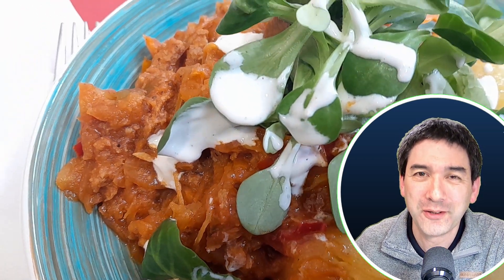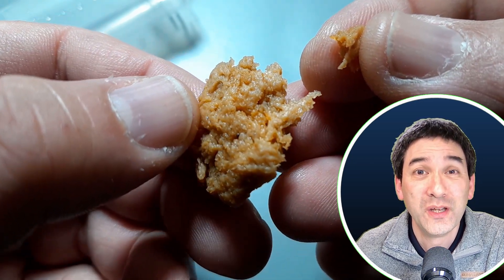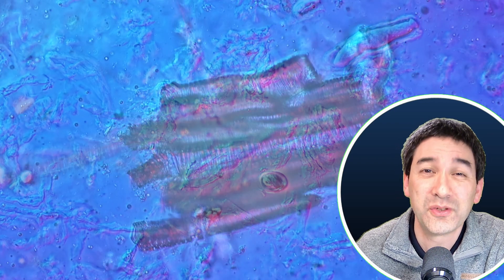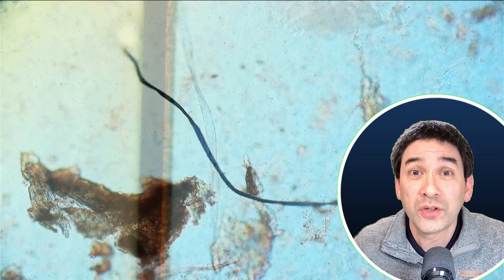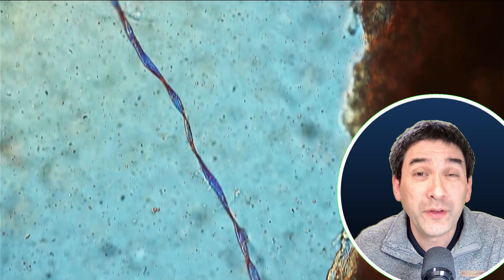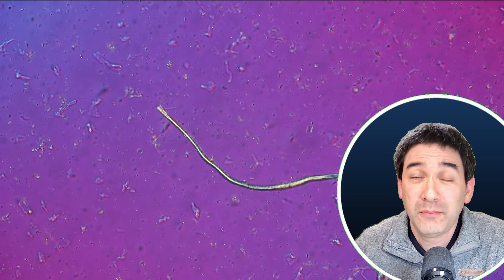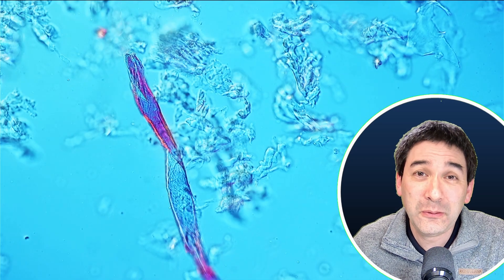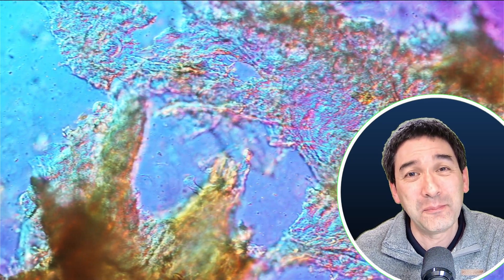Is your "MEAT" contaminated?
I found contaminating fibers in vegan meat, and these could be microplastics.

SW200DL (introductory microscope)
Slides, Cover Glasses